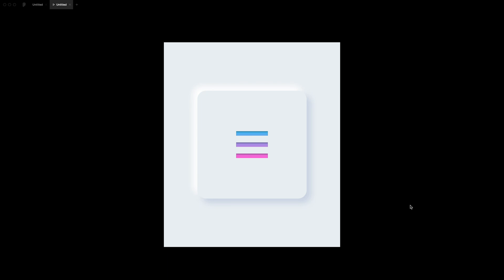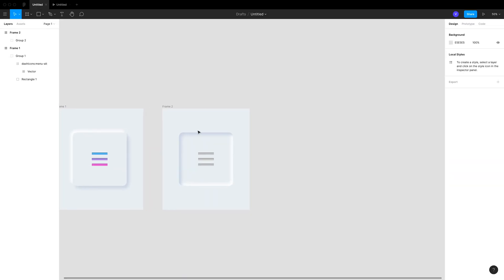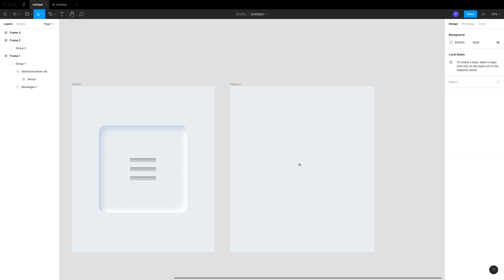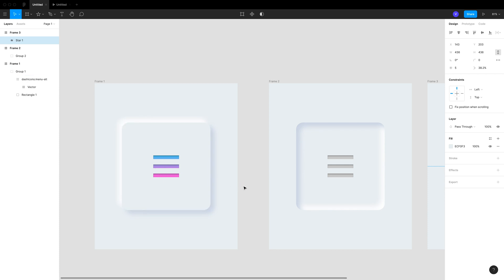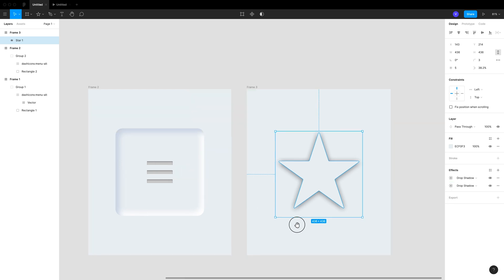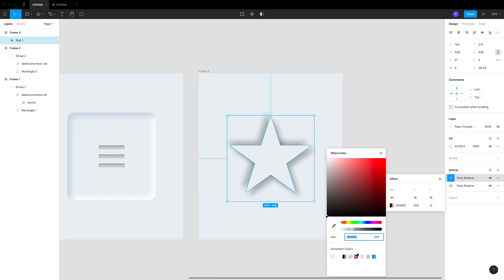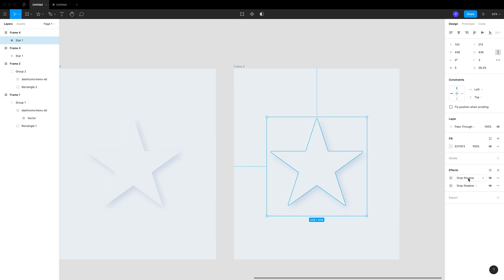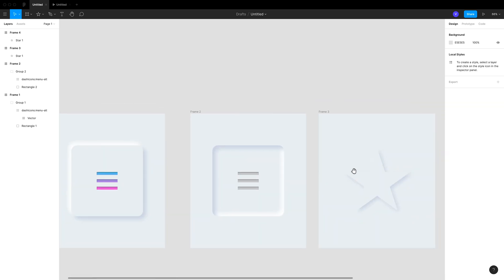Neomorphism UI Figma Tutorial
This is a quick tutorial on how to achieve a Soft UI/Neomorphism look in Figma.